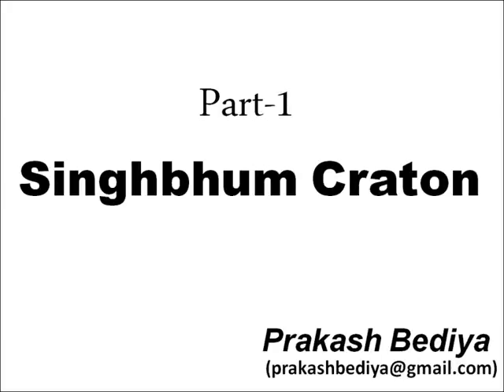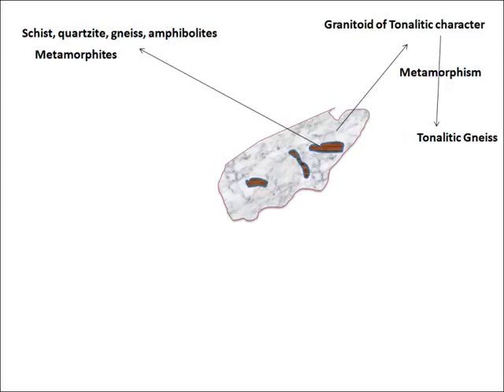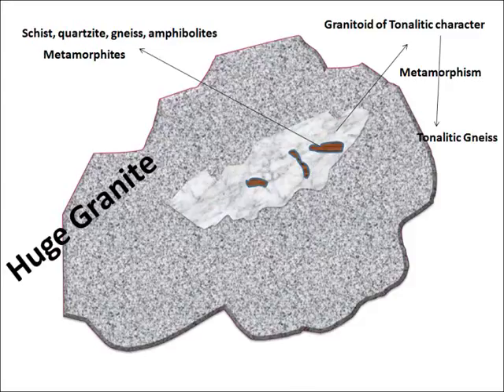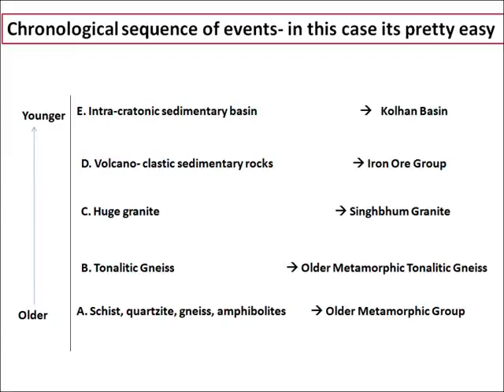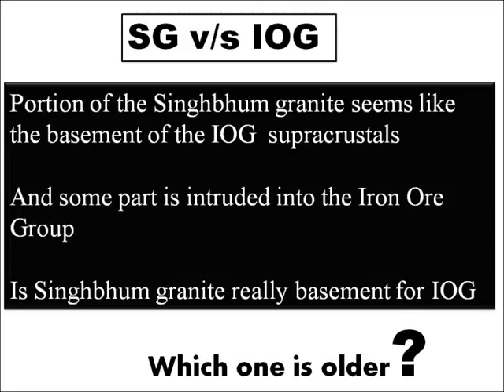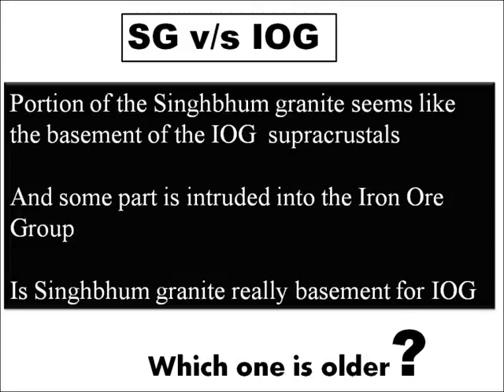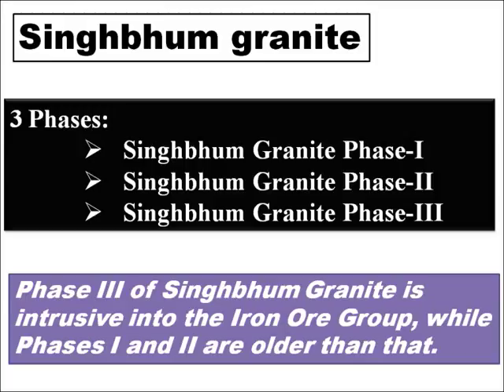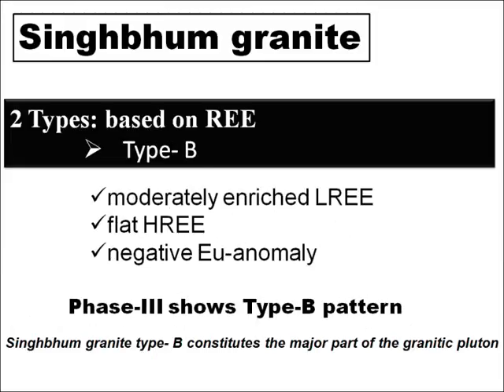Singhbhum Craton / OMG /OMTG / IOG by Prakash Bediya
Part-1: very fundamental and age relation of Archaen units of Singhbhum Craton. it has been explained with the help of hypothetical situation correlating with original set-up

Part-II : Resolving age contradiction by using isotopic data analysis in the Singhbhum Craton